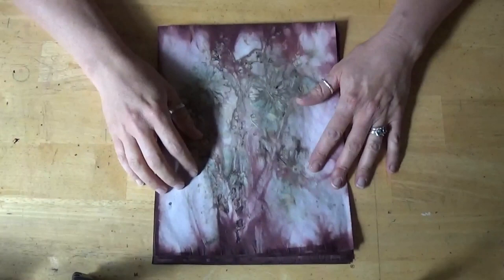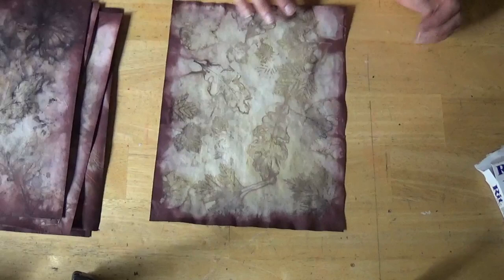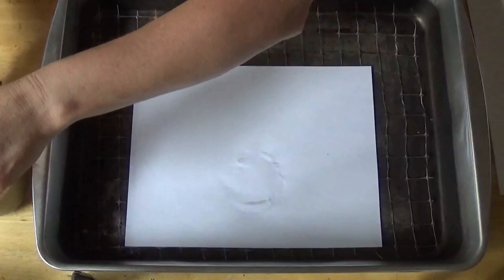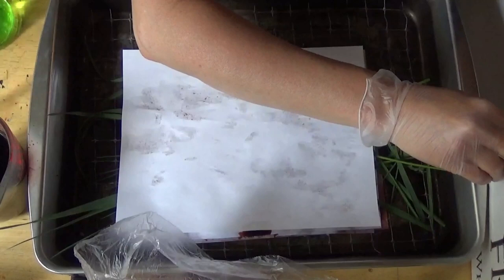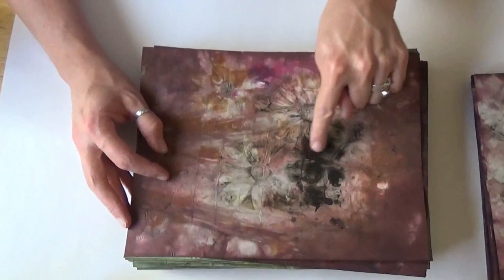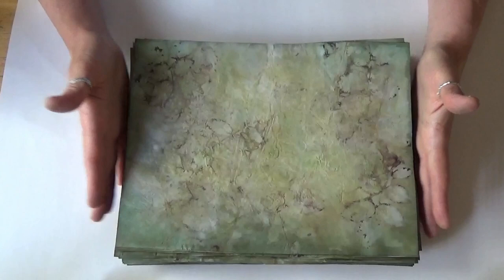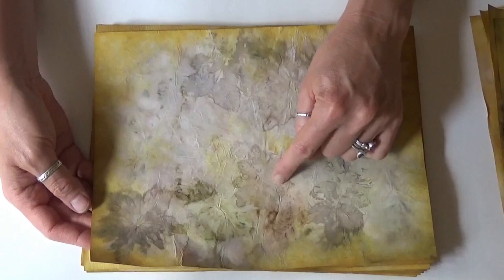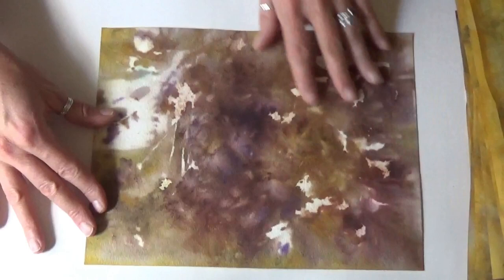Eco Dyeing - My Process